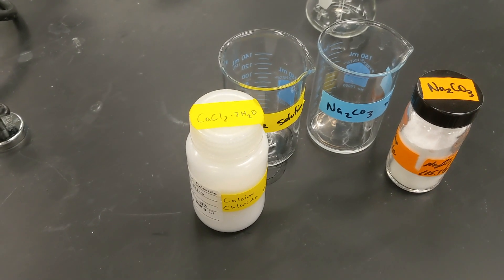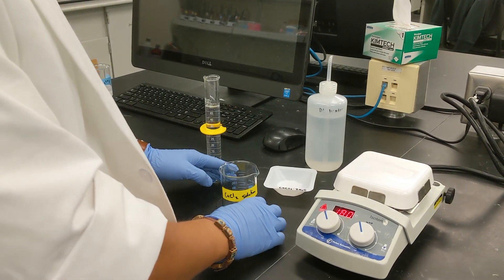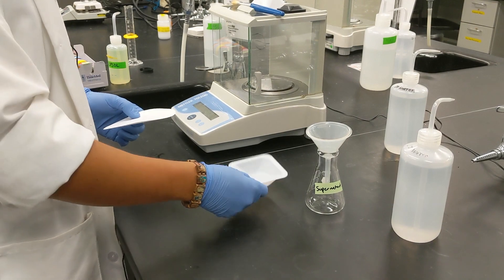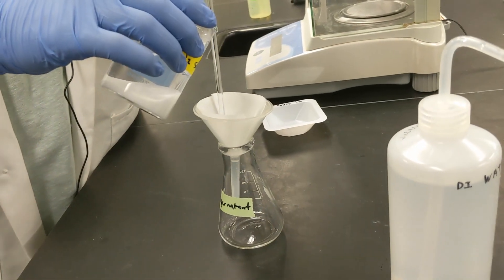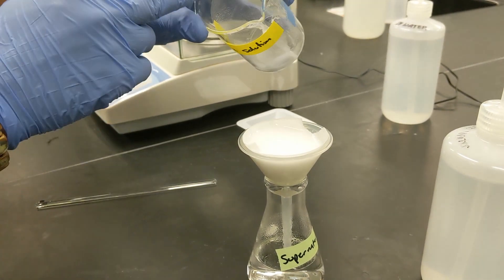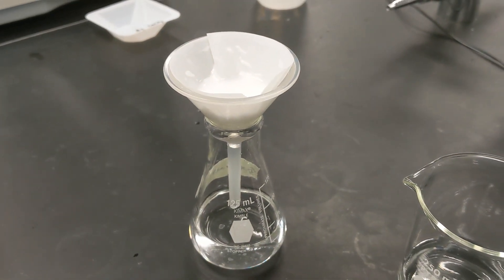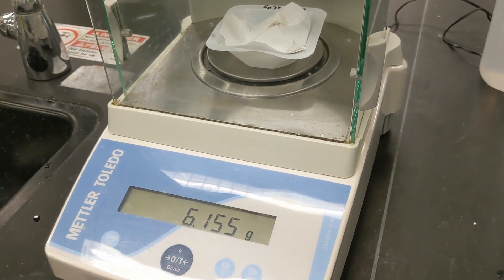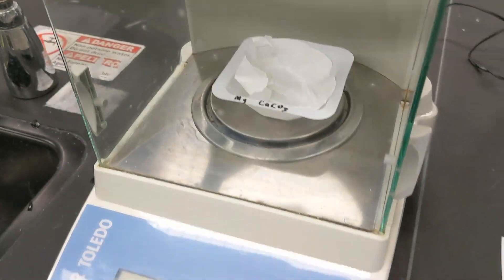Gravimetric Analysis Lab Demo - WSUTC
Laboratory demonstration for WSU-TC Chem 101 Gravimetric Analysis experiment.